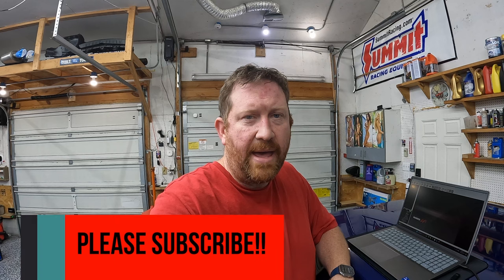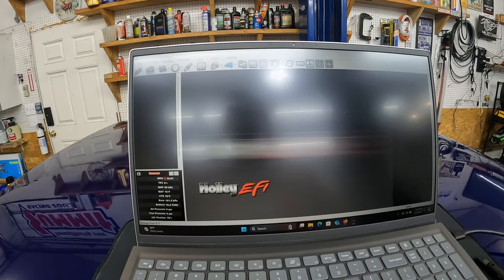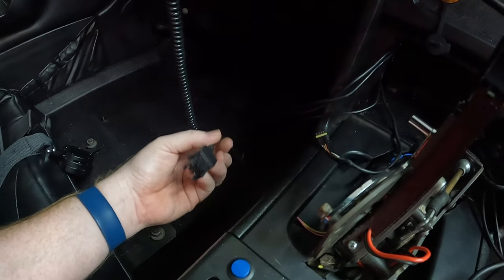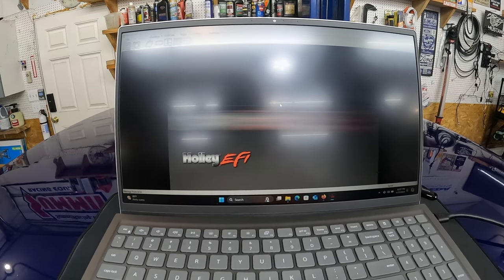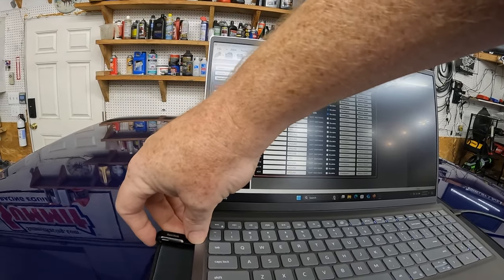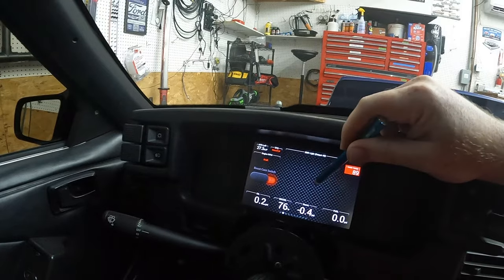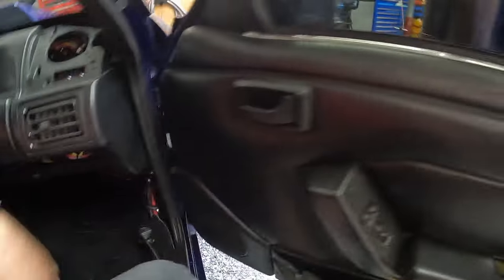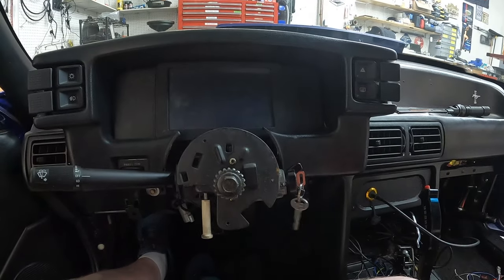Holley EFI V6 Build 400 Firmware Update - How To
We are finally updating our Holley EFI Dominator firmware to the latest and greatest V6 Build 400.